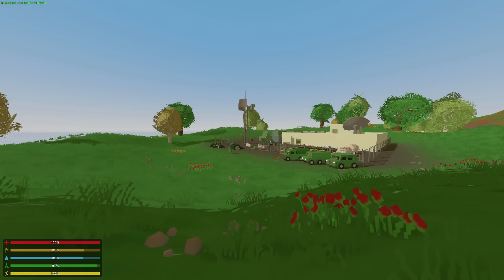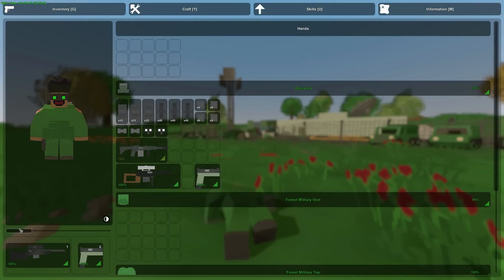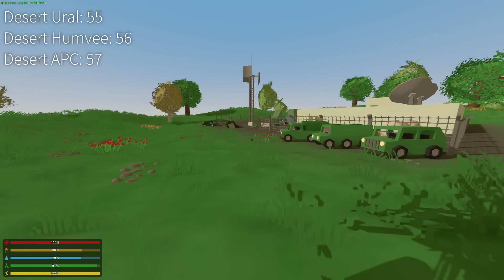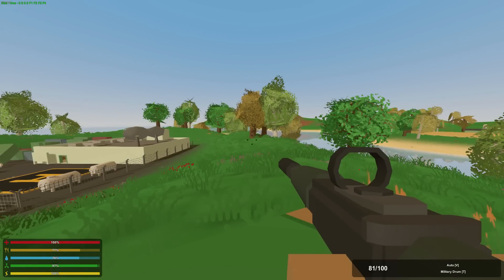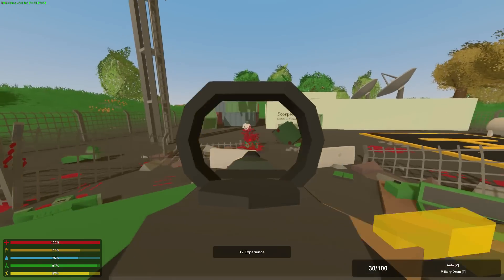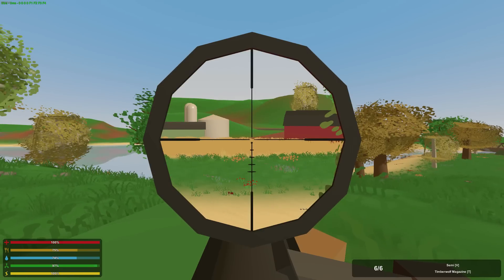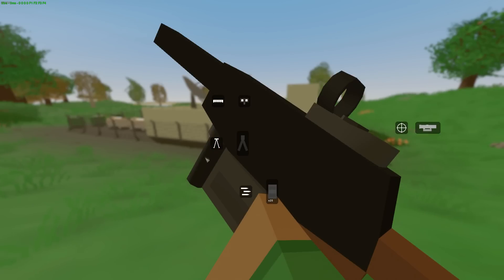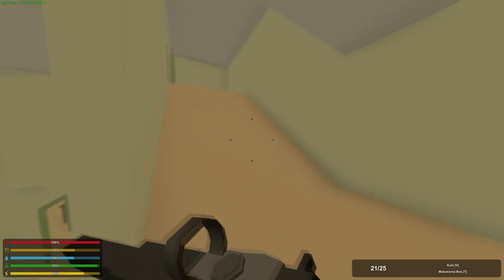Unturned 3.11.10.0: FOREST GEAR & ATTACHMENTS (Adaptive Chambering, Rangefinder, Extended Mags)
↓EXPAND↓

➜ This week's update contained lots of awesome additions. Primarily, military gear has shifted from a desert theme to a more fitting forest theme. Don't worry though, players who still prefer the desert clothing and vehicles or are running maps with a primarily desert setting can still use the desert themed gear - which now have new ID's. Additionally, some new tactical attachments were added. We now have the rangefinder, which displays the distance of the object you're aiming at and turns red when that distance is further than the range of the weapon it's attached to. We also have the adaptive chambering attachment that increases the rate of fire of the gun it's attached to! Both of these are awesome additions that allow us to personalize our weapons as much as possible. To take full advantage of the adaptive chambering, the Cobra and the Matamorez now have extended magazines that can be loaded, increasing their capacity to 40 and 25, respectively. Lastly, the Summerside military base has had a full remodel to better fit the forest theme. This includes green/grey buildings and massive concrete walls to replace the desert HESCO's.

➜ ITEM IDS:

Desert Ural: 55
Desert Humvee: 56
Desert APC: 57
Desert beret: 1009
Desert military helmet: 1010
Desert military top: 1011
Desert military bottom: 1012
Desert military vest: 1013

---GENERAL INFO---

★ JOIN MY OFFICIAL UNTURNED SERVER:
• IP: mlbb.lyhmehosting.net
• PORT: 27015
• No Password

► PC Specs -

• 16GB DDR3 1600MHz G.SKILL Ripjaws X Series RAM
• ASRock Z97 Extreme6 Intel Z97 ATX Motherboard
• 3TB Seagate Barracuda Hard Drive

► Peripherals -

• Microphone: Blue Yeti
• Secondary Microphone: Audio Technica AT2020
• Mouse: Razer Mamba
• Headphones: Razer Kraken Pro (White)
• Keyboard: Rosewill Apollo RK-9100xBBR Blue & Logitech G710+